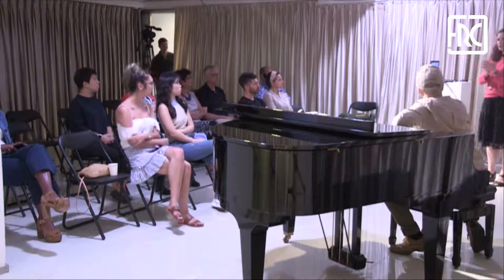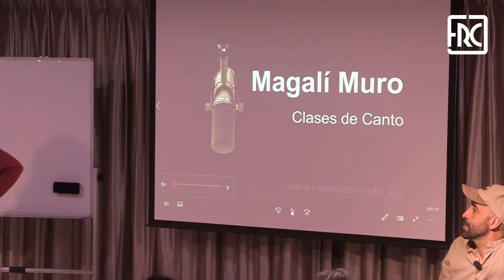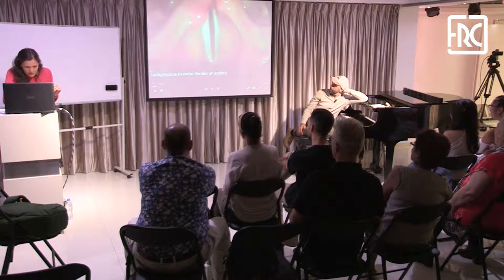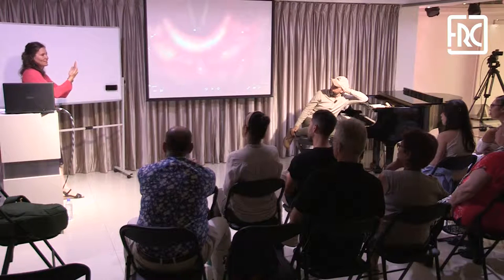2019.05.21 - Workshop "The Voice . An Infinite Instrument"